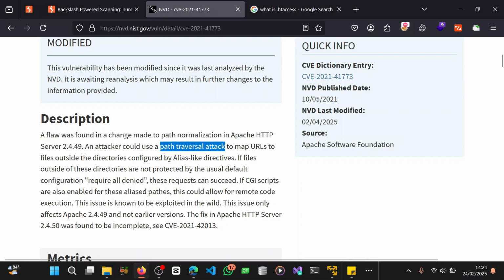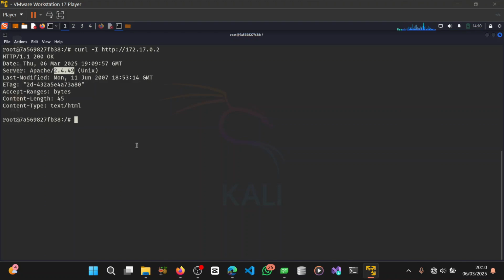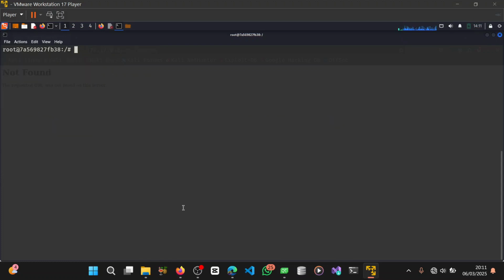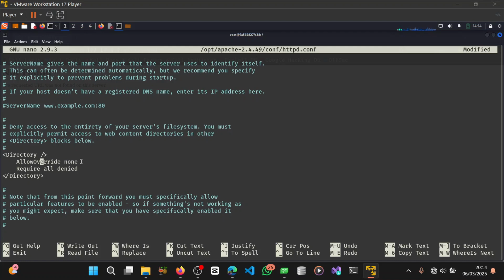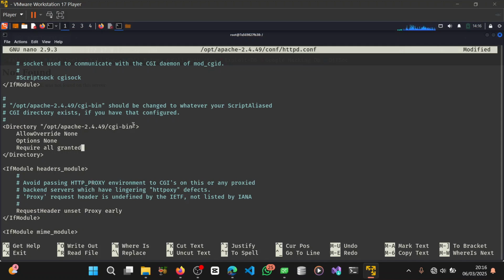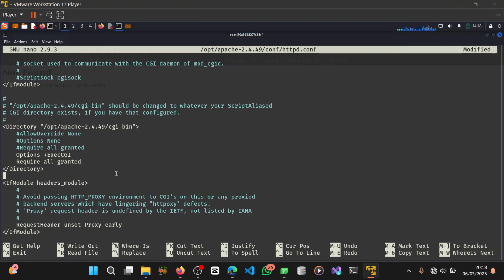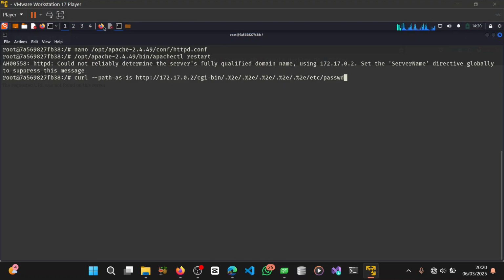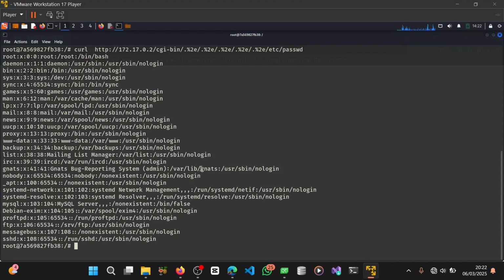Exploiting Apache 2.4.49 Vulnerability (CVE-2021-41773) | Path Traversal Attack Demo with Docker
In this video, I demonstrate how the Apache 2.4.49 vulnerability (CVE-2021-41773) can be exploited using a Docker container. I’ll walk you through the process of reconfiguring the Apache server to become vulnerable to the path traversal attack. I also illustrate the exploitation using both curl and the Firefox browser to execute the attack. Watch to learn how this critical vulnerability can be exploited and how to mitigate it in your own systems.

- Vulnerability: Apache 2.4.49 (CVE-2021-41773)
- Attack Type: Path Traversal
- Tools Used: Docker, curl, Firefox, Kali Linux